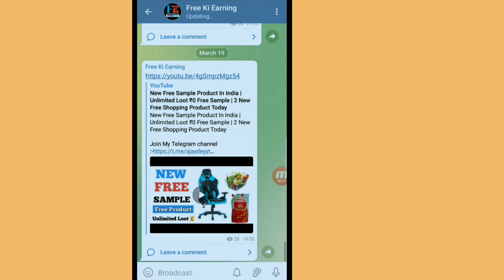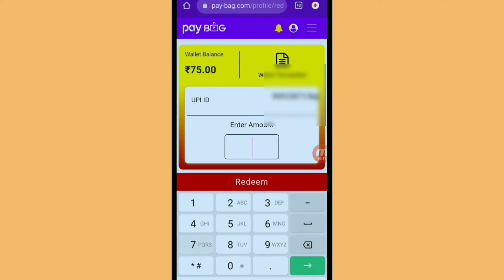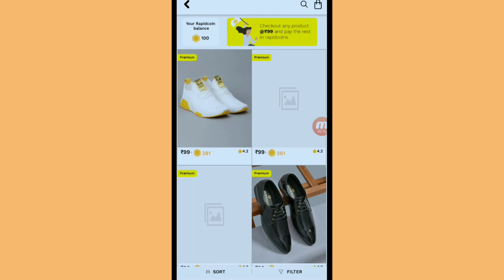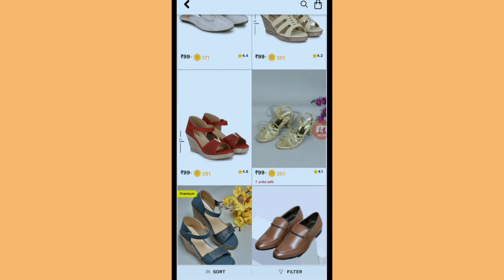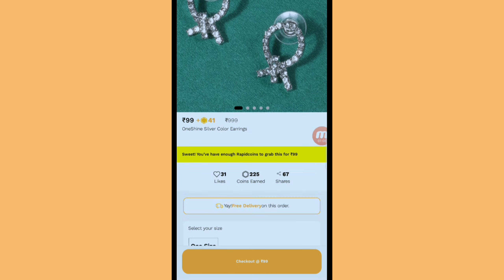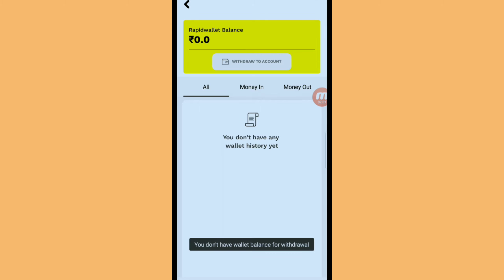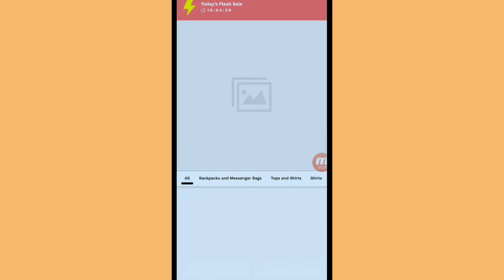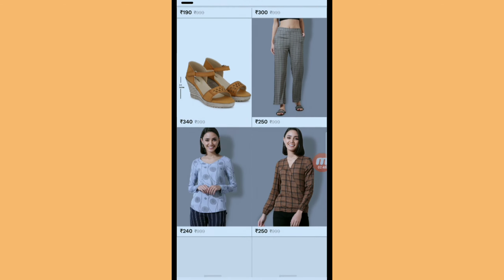New Free Sample Product In India | Unlimited Free Products Loot | New Free Shopping Product Today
code:- R1339764

Link Telegram Par🤟🤟🤟

Free
Sample
Products
Free sampalps
Free sample
Free samples india
Free samples in india
Free products
Free product
Free sample products
Shopping free
Free sample products in india
Free sample products in india 2021
Free sample products in india home delivery
Free sample pack 2021
Free products online
Smartpick free sample
Get free products online 2021
Free products from Amazon
Free products from Flipkart
Free products in tamil
Free products app 2021
Free products online shopping
Free products malayalam
Free Shoping App 2021
Free shopping kaise kare
Free shopping kaise kare 2021
New Free sample products
Free sample products
How to get free mobile phone 2021
Wish app reviews in india
How to get free sample products in india 2021
Wish app
Free Shoping online
Free shopping online
Bulbul shopping app
Samples
Quiz time
Free mobile
Free sample india
Sample products for free
Online shopping app
Free samples india
Smartpick free sample
Free sample product
free sample products inmangaye india 2021
free sample products in india home delivery in tamil